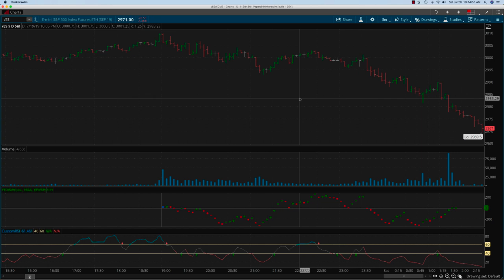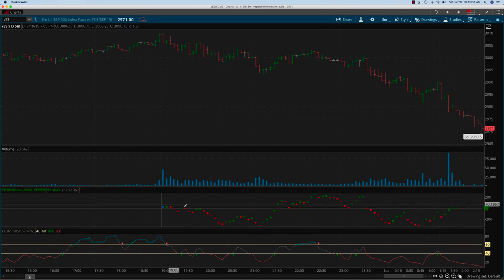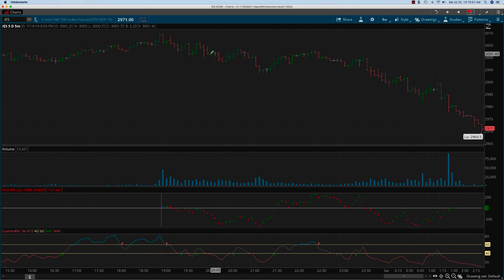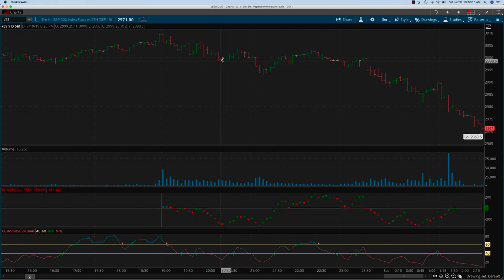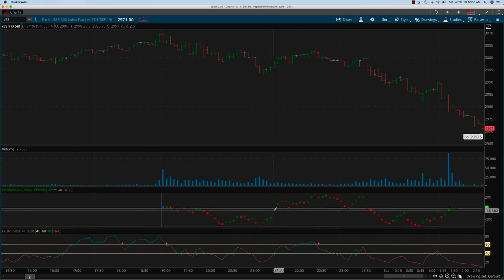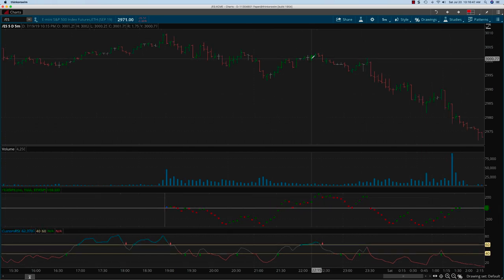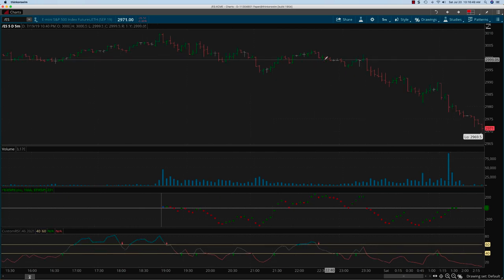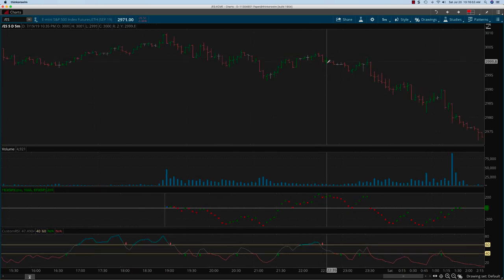Fri July19 SPX Intraday Algo Trading